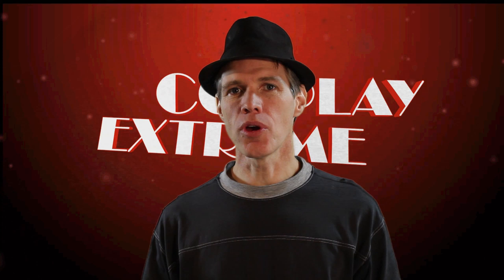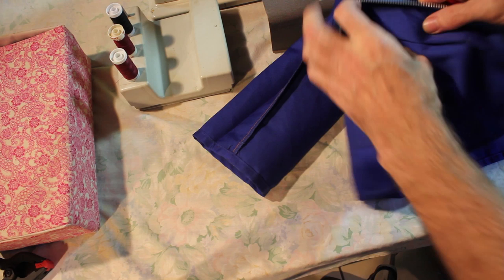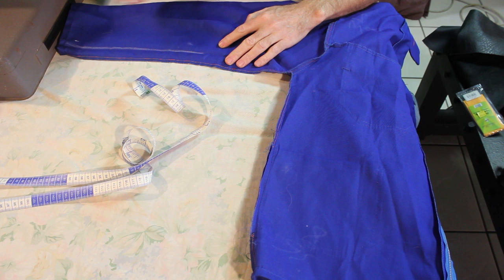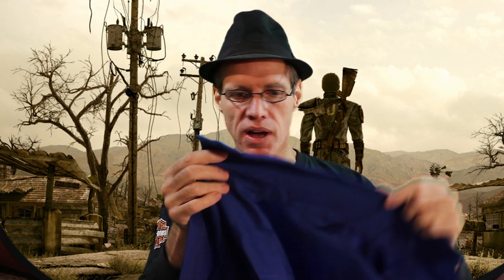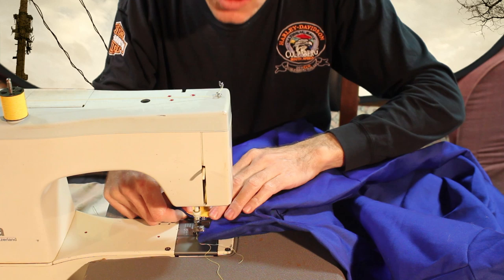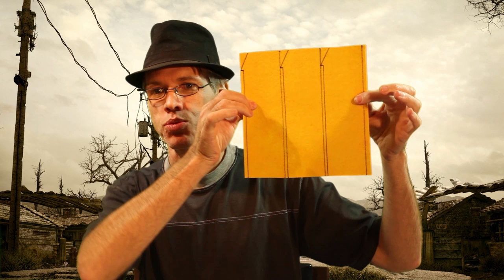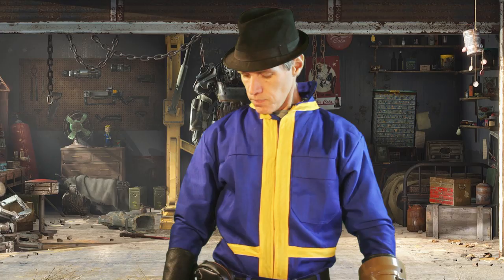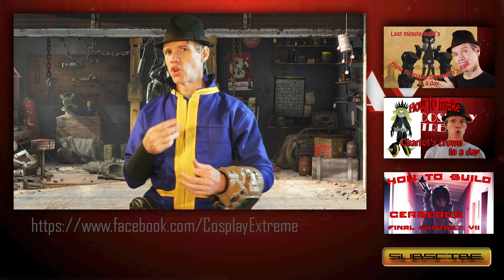How to make a Fallout 4 Vault suit for cheap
FALLOUT4,  yup, let's get the proper outfit to head into the wasteland in a stylish vault suit.  Checkout my sewing skills as we show you how to make a vault-suit on the cheap.